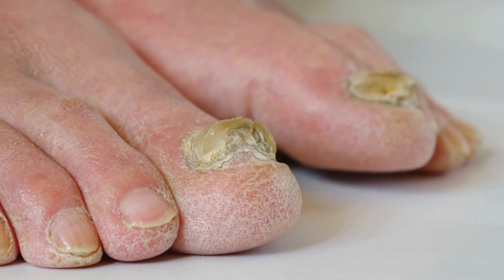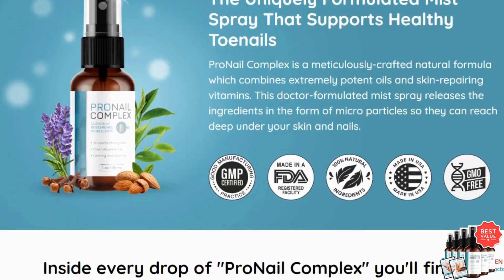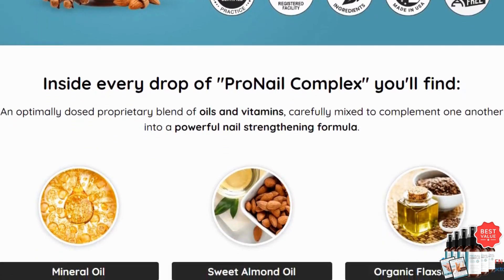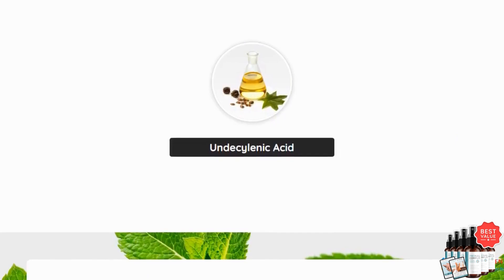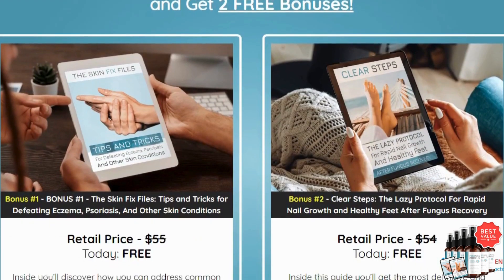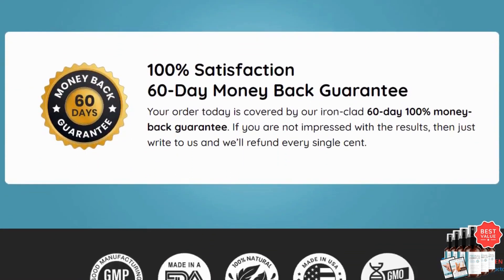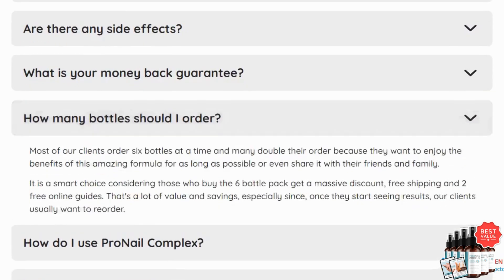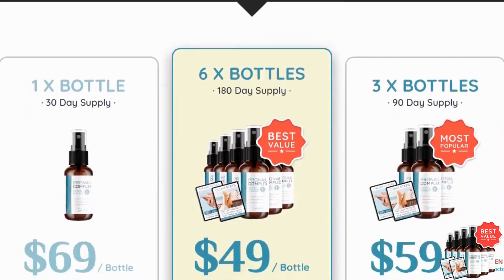PRONAIL COMPLEX ⚠️❌ATTENTION❌⚠️ Pronail Complex Complaints - Pronail Complex Benefits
Spray ProNail Complex for Toenail Fungus Review -  Hey guys! I recorded this ProNail Complex Review with all affection and I hope that all this important information can be relevant to clarify all your doubts. In this review I talk about the list of ingredients in ProNail Complex, how to use it, whether it has side effects and guarantees. So pay close attention to what I say in this ProNail Complex Review. Okay?

What is ProNail Complex Oil? ProNail Complex is an all-natural skin and nails supplement that is composed of potent, locally derived components. According to the official website pronail complex, this natural combination is effective for individuals of all ages since it contains scientifically proven elements. Each bottle of ProNail Complex skincare formula contains 30 milliliters of the liquid solution, which is sufficient for one month. As the popularity and demand for ProNail Complex oil increases, there are a number of often asked questions, such as "Does ProNail Complex really work?" and "Is it great for increasing nail and skin health?" Considering the genuine consumer feedback and good ProNail Complex reviews on credible medical forums, the ProNail Complex seems to be effective.

ProNail Complex Antifungals;
ProNail Complex nail fungus eliminator is a new health product that has gained a great deal of popularity in the previous few weeks. Along with this demand and popularity, there is a great deal of contradicting web information concerning the formula. So, be careful where you going to buy this supplement, because it's only sold on the official website.

ProNail Complex ToeNail Fungus - According to the official website, You only need to apply PRONAIL COMPLEX SPRAY every day after showering, and this formula is absorbed by the skin and nails extremely quickly, so you don't have to walk around with oily nails all day. Then put on cotton socks to create a hostile environment for the fungus, while nourishing the skin and helping to initiate healing and reconstruction. Use the Spray ProNail Complex for a minimum of two to three months for noticeable benefits. However, the anticipated time to see effects may vary from person to person depending on lifestyle, the severity of health issues, and other variables.

ProNail Complex Ingredients in the liquid form:

✅Organic Flaxseed Oil;
✅Aloe Vera Extract,
✅Lavender Oil;
✅Lemongrass Oil;
✅Mineral Oil;
✅Almond Oil,
✅Chia Oil;
✅Vitamina E;
✅Undecylenic Acid.

See the full list of ingredients on the official website.

There is something really important about this product that you need to know before you buy it: You can actually test ProNail Complex for 60 days, and if you don't see results, if you don't like it for any reason, they will give you your money back.

You will only find ProNail Complex on the official website, and to help you I will leave the site just above for you to access.